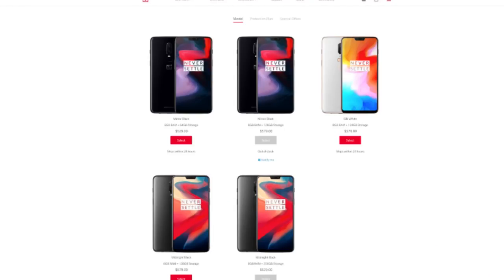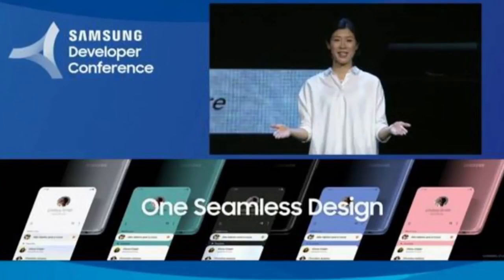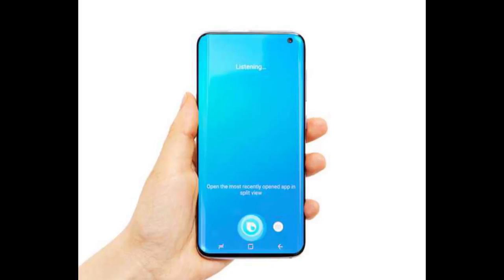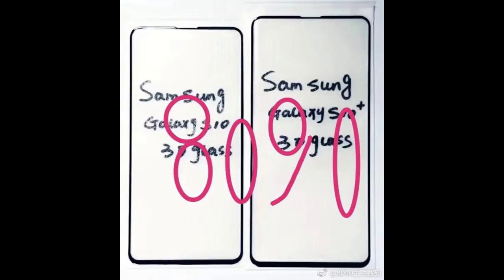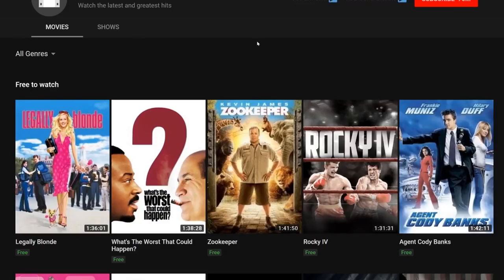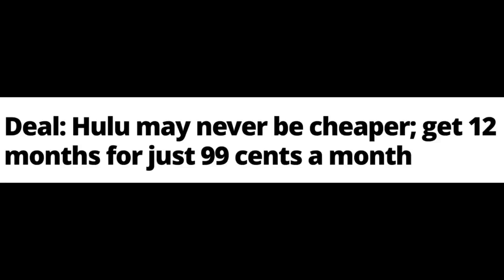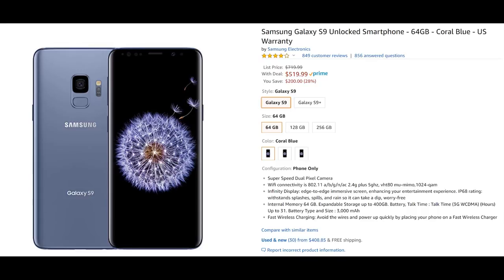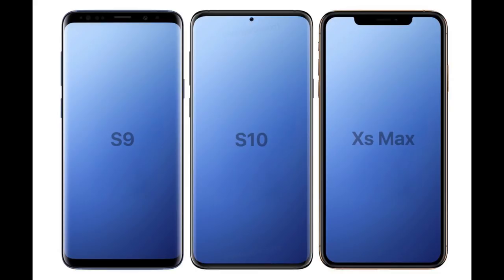Galaxy S10 First Look Photo Renders, Snow White Note 9, Note 9 One UI Beta | GTV Rewind 26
Mint Mobile $20 for 3 Months of Unlimited Talk, Text and 5GB Data

eBates
MY FAVORITE PRODUCTS